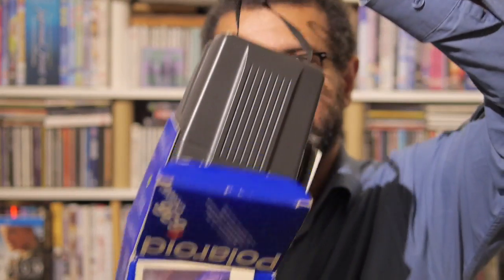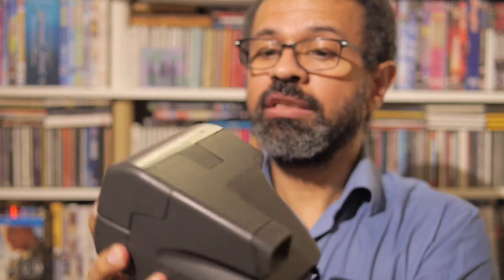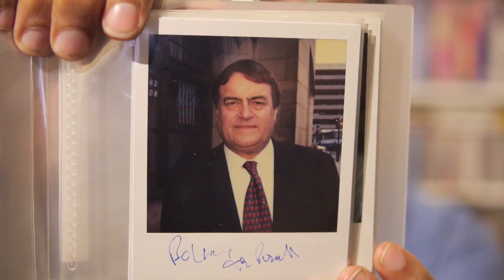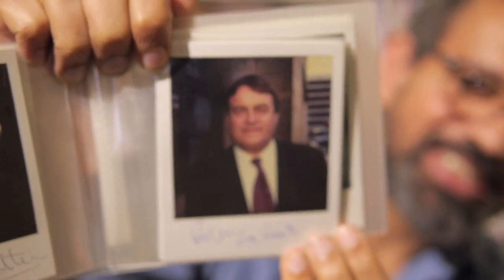Analogue August Polaroid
In which i talk about Polaroids as autograph getters.

Shot on os Panasonic GH3 with 25mm F1.4 lens.